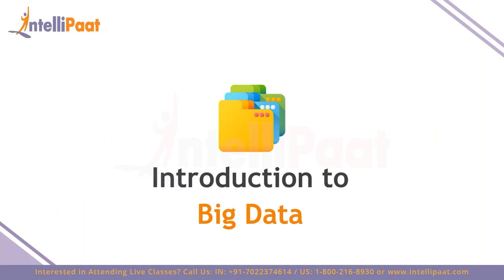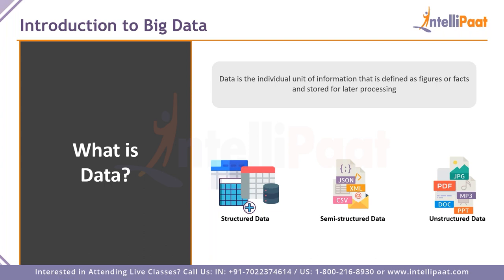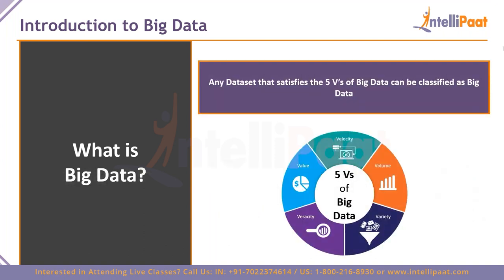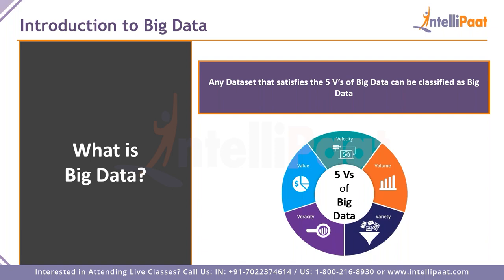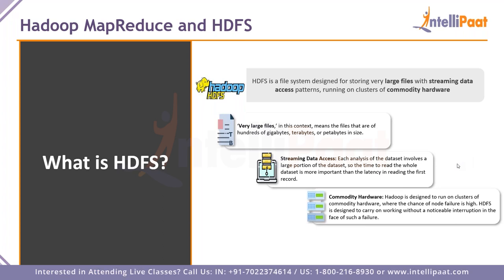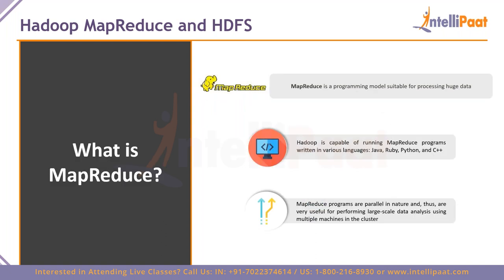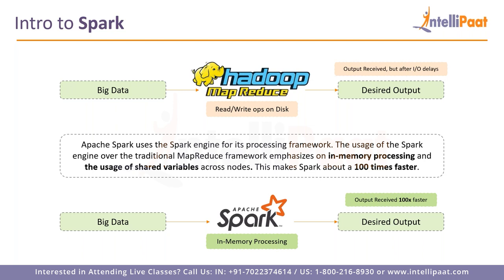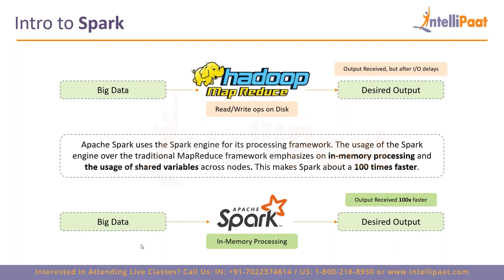Big Data Processing with Spark | Big Data Processing using PySpark | Intellipaat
In this big data processing with spark video you will learn what is big data and spark, how spark is used for big data, what is hadoop and how it solves big data problem, what is mapreduce and live demo on analyzing a facebook dataset in detail.

👉Following topics are covered in this video:
00:00 - Big Data Processing with Spark
00:35 - Introduction to Big Data
07:21 - Hadoop - MapReduce and HDFS
08:00 - What is Hadoop and how it solves Big Data problem
11:28 - What is MapReduce
12:44 - HDFS Architecture
18:28 - Intro to Spark
25:10 - What is PySpark
25:20 - Doubts
26:25 - Live Workshop: Analyzing a Facebook dataset

Are you looking for something more? Enroll in our PySpark certification training course and become a certified PySpark Professional It is a 24 hrs instructor led training provided by Intellipaat which is completely aligned with industry standards and certification bodies.

Got any questions about PySpark rdds? Ask us in the comment section below.
Intellipaat Edge

1. 24*7 Life time Access & Support
2. Flexible Class Schedule
3. Job Assistance
4. Mentors with +14 yrs
5. Industry Oriented Course ware
6. Life time free Course Upgrade
Why PySpark is important?

This PySpark tutorial will show you how Python for spark has an elegant syntax, is easy to code, debug and run. You will learn PySpark is deployed across industry verticals by going through this video. The Intellipaat PySpark tutorial is easy to understand, has real world PySpark examples and thus makes you understand why PySpark is so important and why you should learn PySpark and go for a PySpark career.

Why should you opt for a PySpark career?

If you want to fast-track your career then you should strongly consider PySpark. The reason for this is that it is one of the fastest growing and widely used. There is a huge demand for PySpark programmers. The salaries for PySpark programmers are very good. There is a huge growth opportunity in this domain as well. Hence this Intellipaat PySpark tutorial is your stepping stone to a successful career!